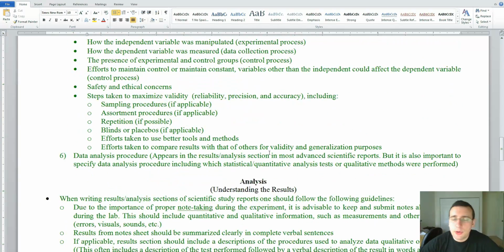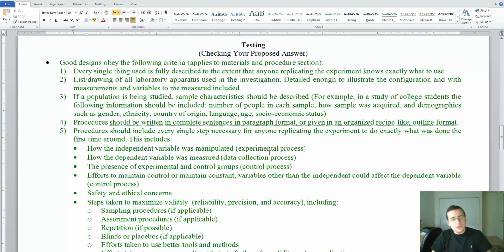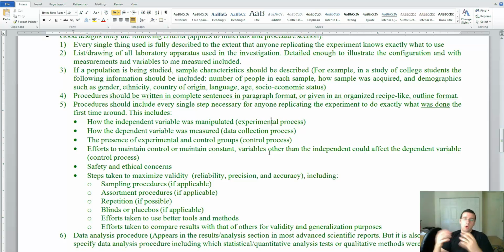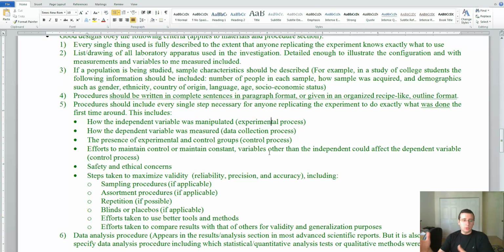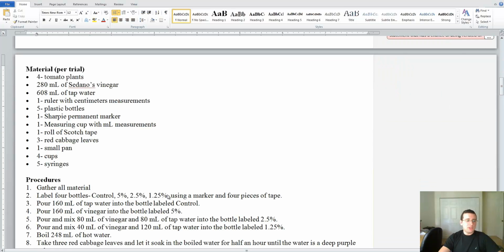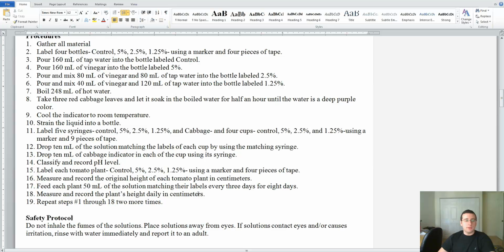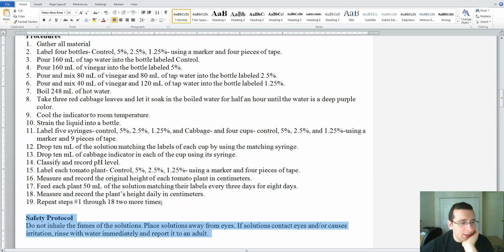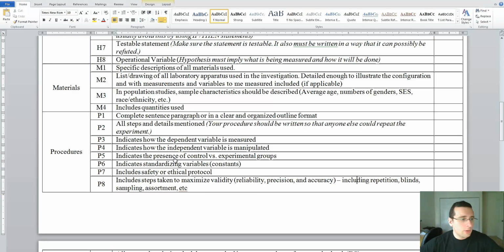Lab Reports (Part 6): Materials & Procedures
This video is part of the "Scientific Method" lecture series. To see the full list of videos,

Summary: Mr. Lima talks criteria for the materials and procedures section